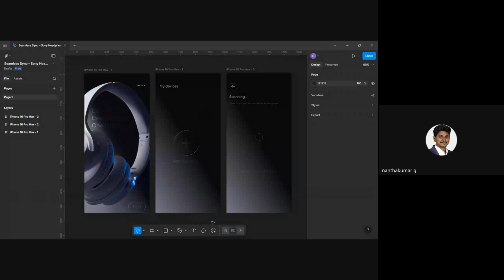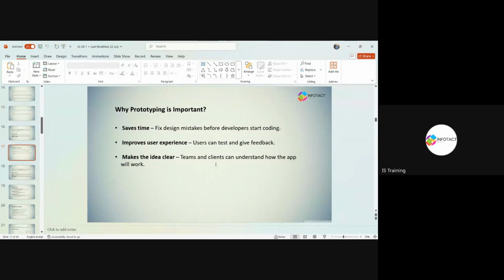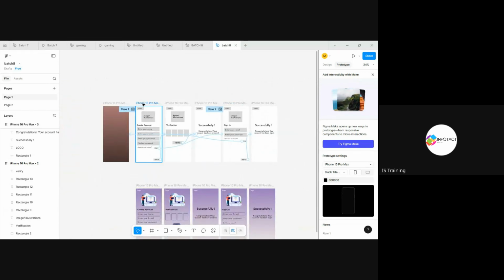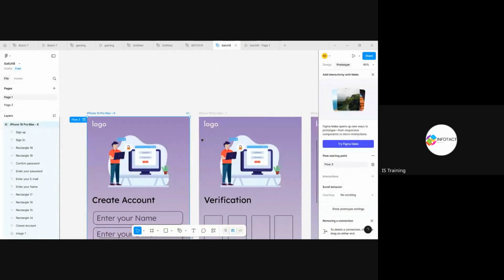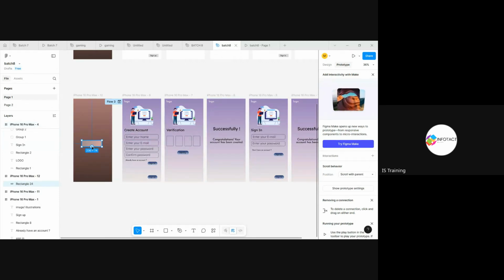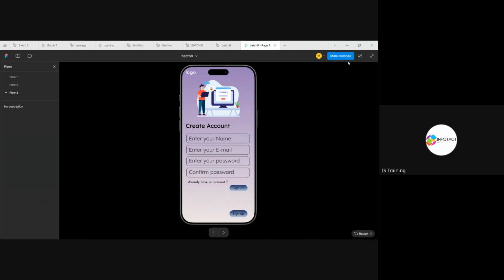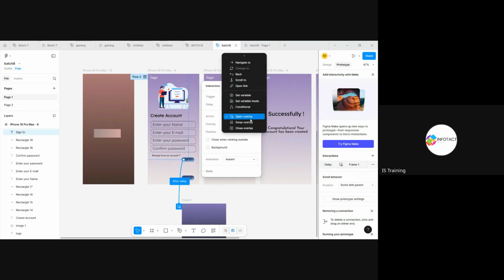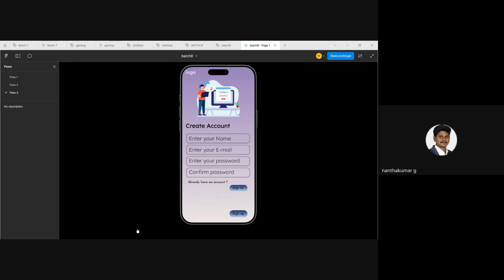UIUX Design Training Session-4 || Infotact Solutions